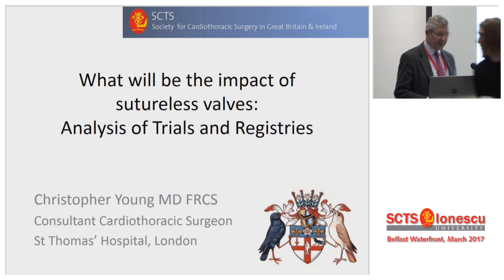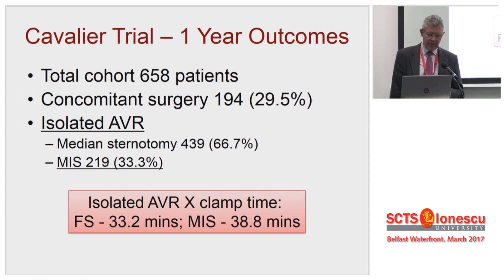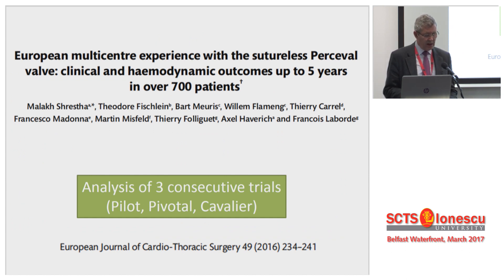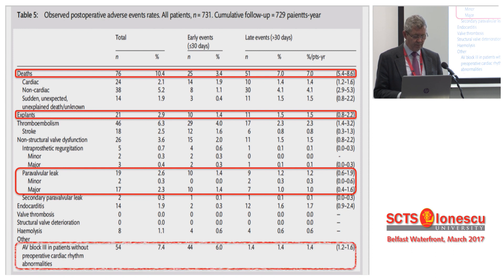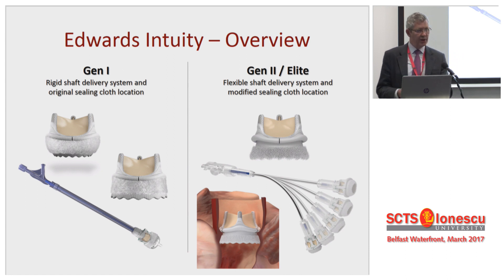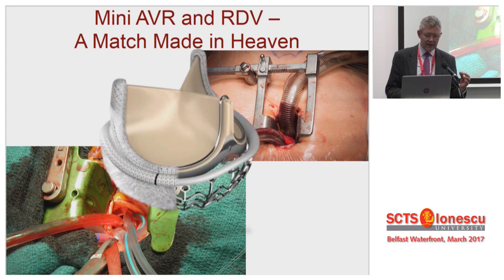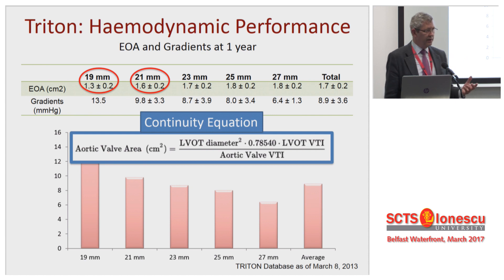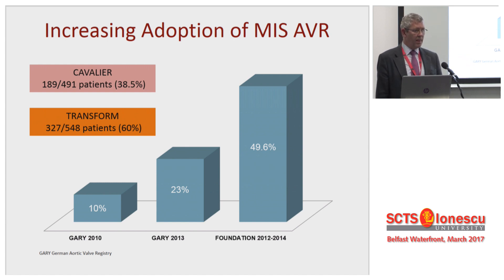What will be the impact of sutureless valves: analysis of trials and registries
C Young, London, UK